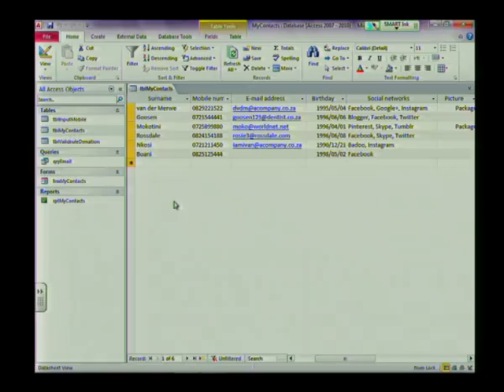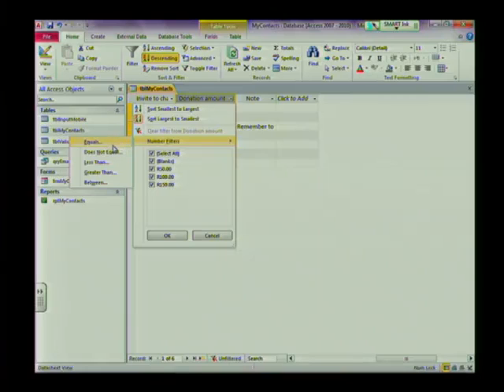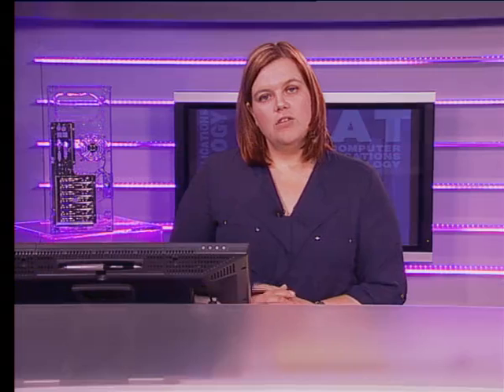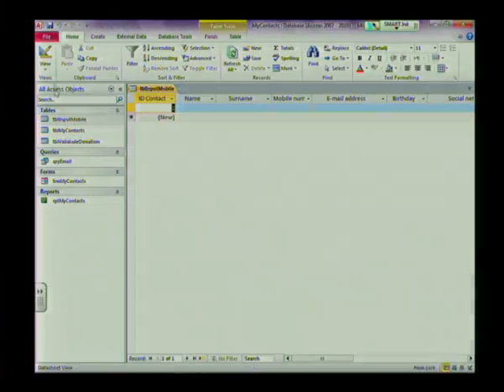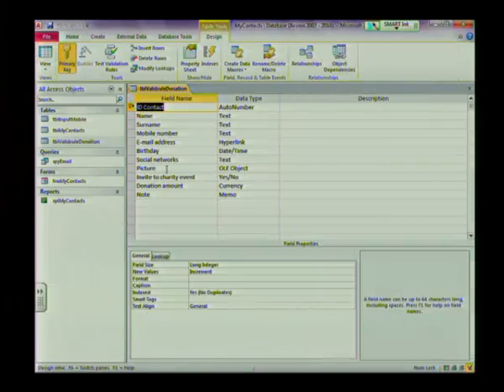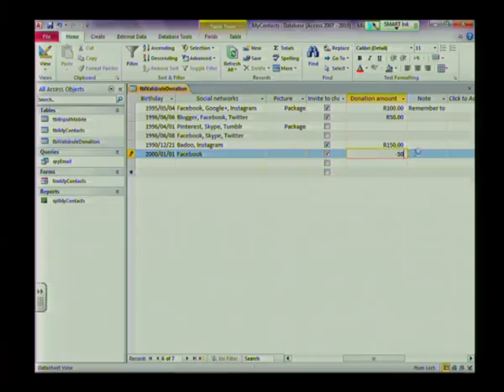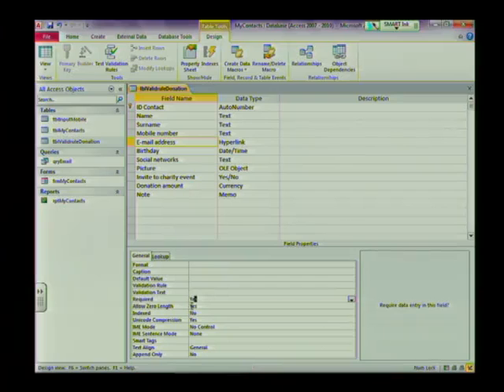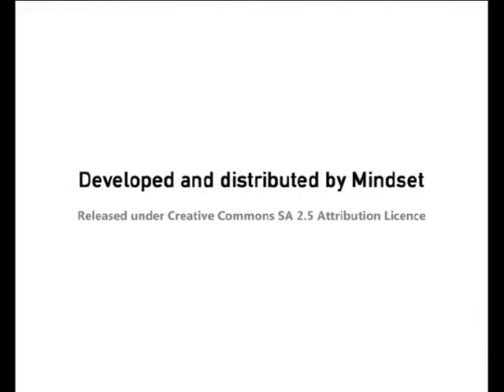04 Sorting and Filtering in Databases